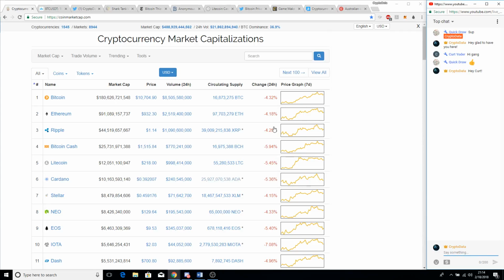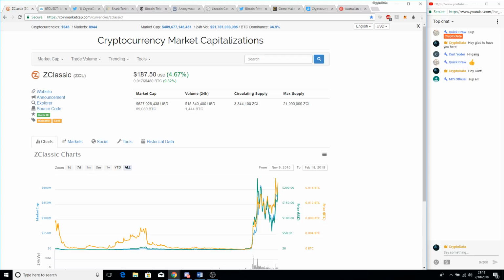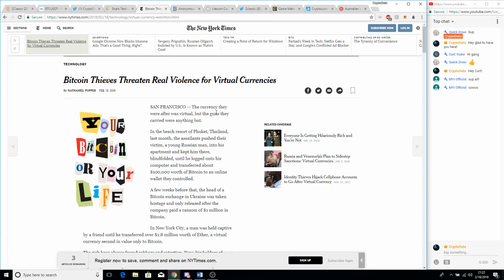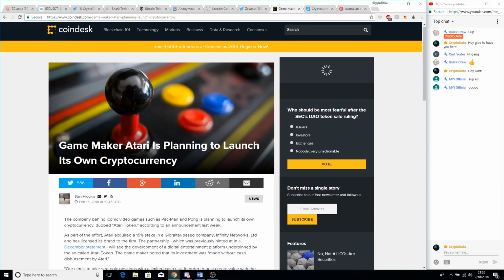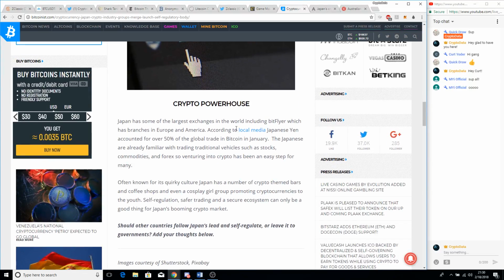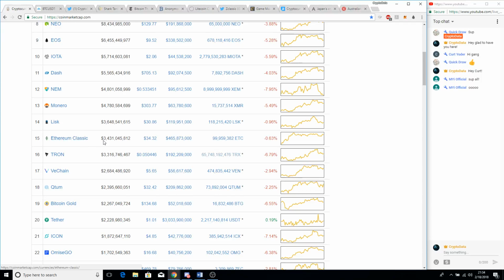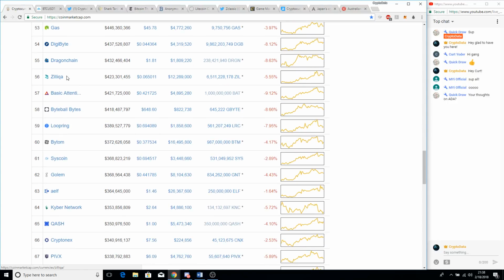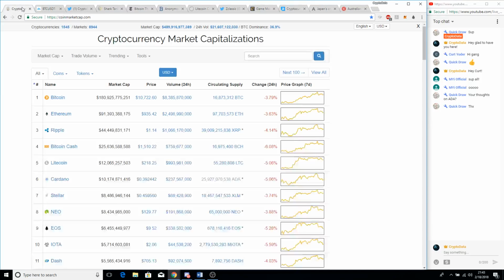Cryptocurrency Market Consolidates! Shark Tank Investors Bullish on Bitcoin! Livestream/CryptoData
Every 500 subscribers I will give away $50 worth of Bitcoin/Litecoin to two subscribers who like and comment on my latest Giveaway video (pinned on my home page) with something funny and their Bitcoin address! I will make a video of myself choosing the winners through a random comment generator. I will also show myself transferring the coins to their address. I will continue to do these giveaways and provide the best quality content I can :)

If the link doesn't work, the invitation code is 18ytK

=== Coinbase ===

Get $10 worth of Bitcoin when you set up your coinbase wallet and buy $100 worth of Bitcoin using my link!